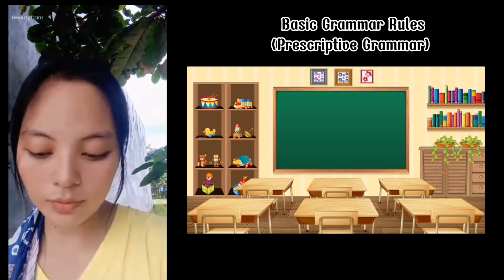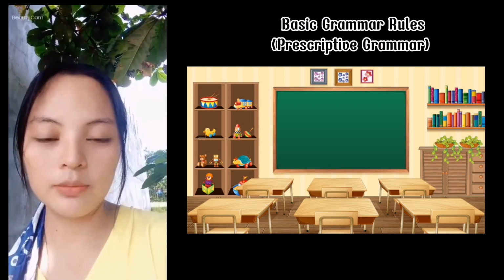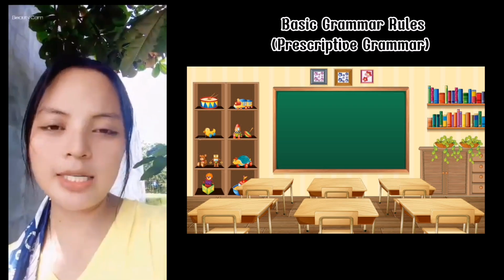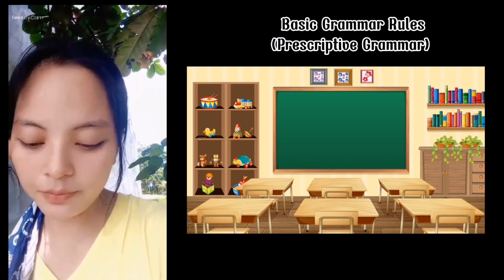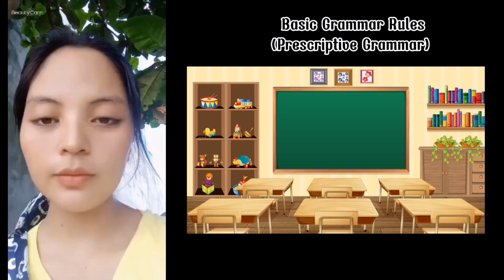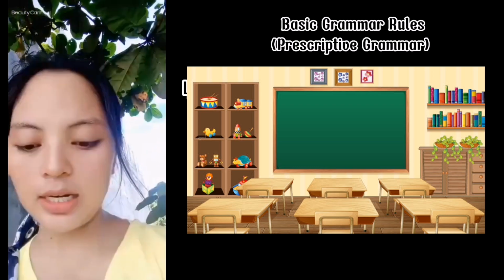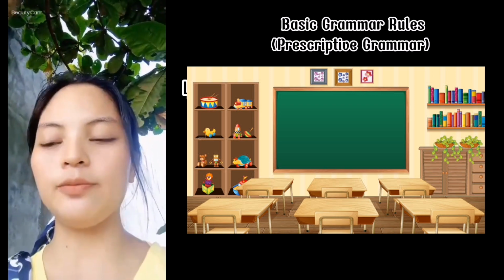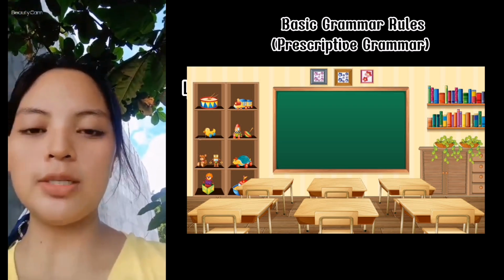Basic Grammar Rules of PG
Teaching vlog
About Prescriptive Grammar